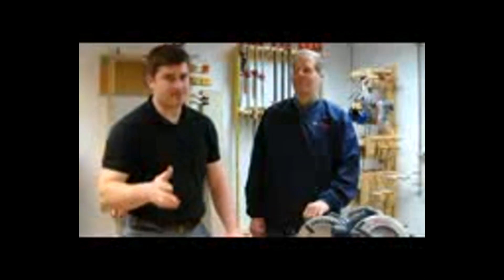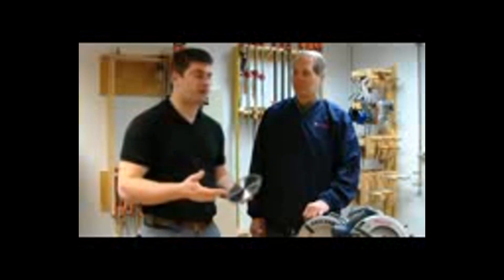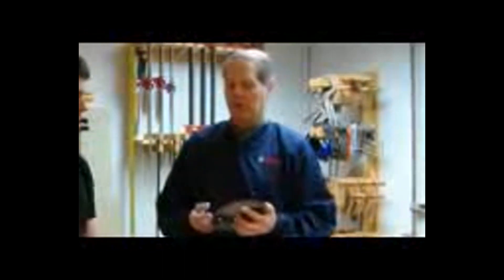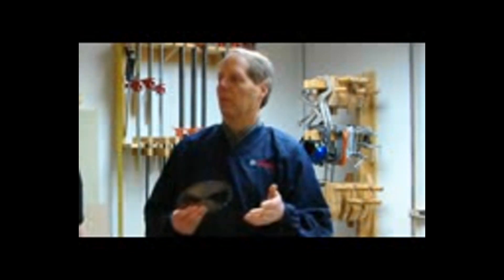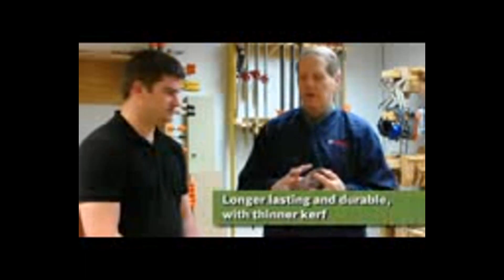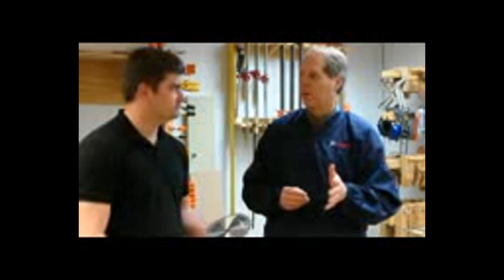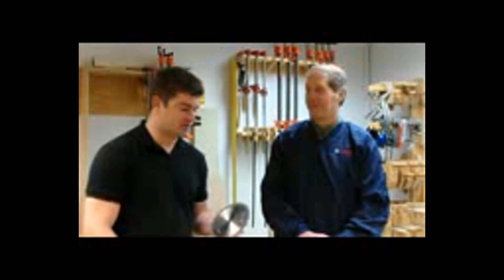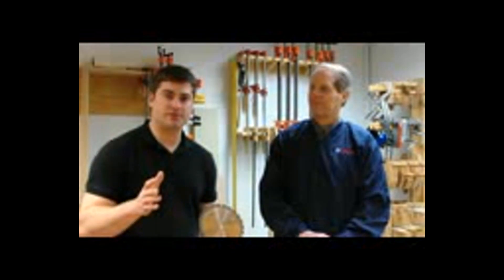Bosch Joe The Pro Inside Look Framing Blades